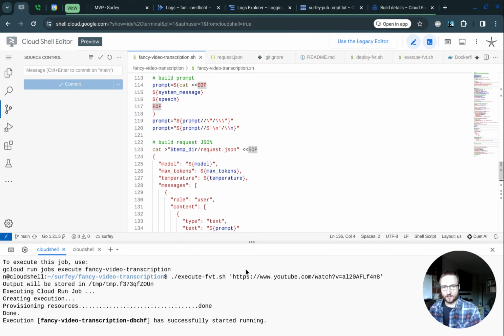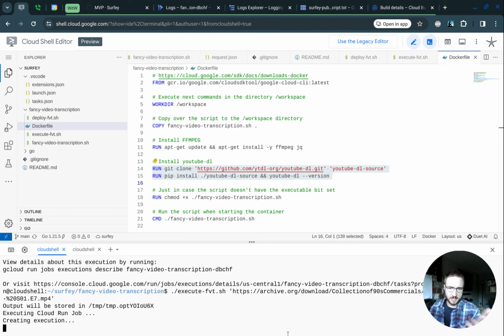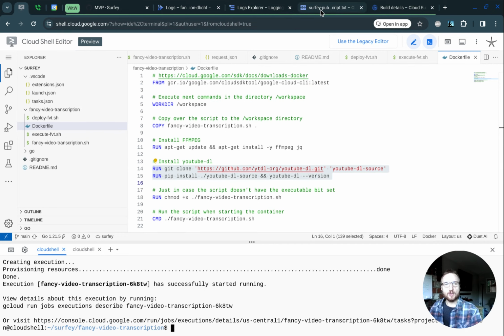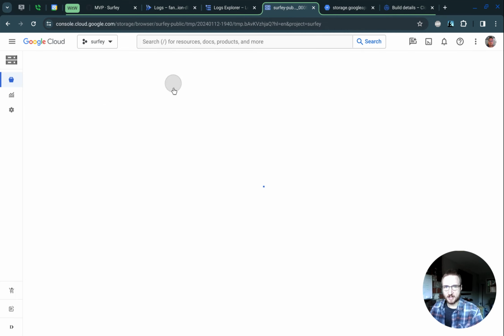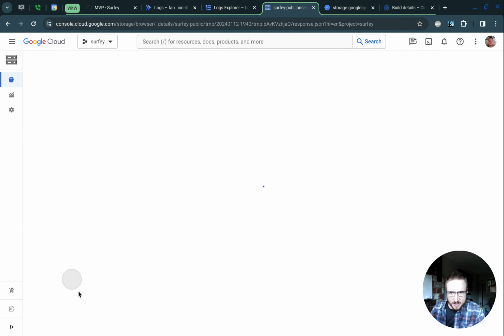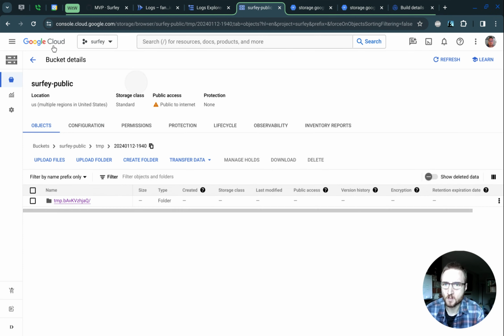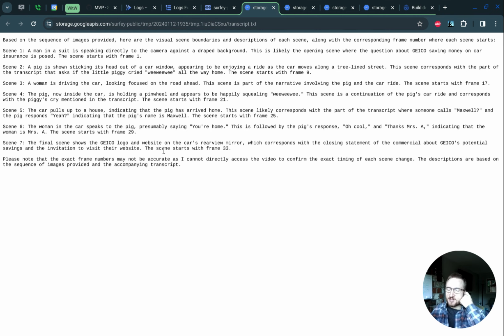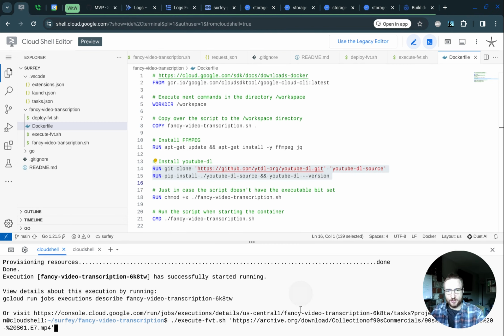Surfey 2024-01-12 HTTPS and YouTube Video Transcriptions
Fully working script that can handle local files, GS URI's, and HTTPS/YouTube URLs